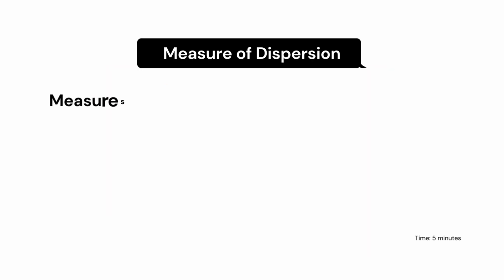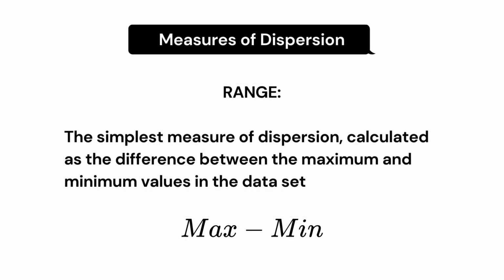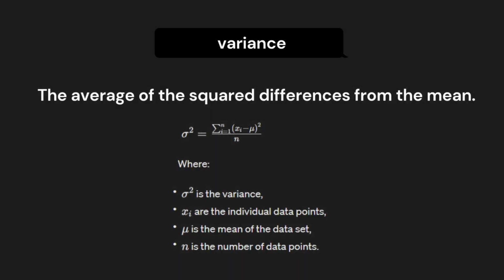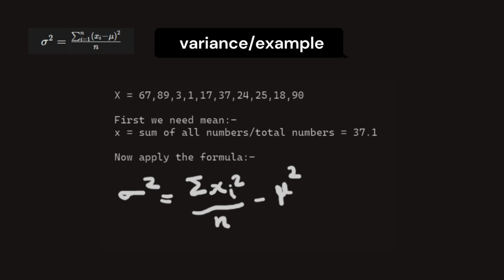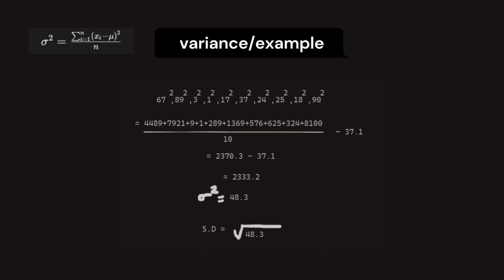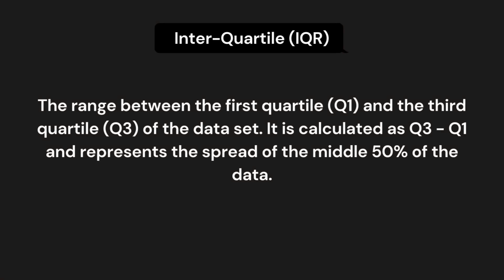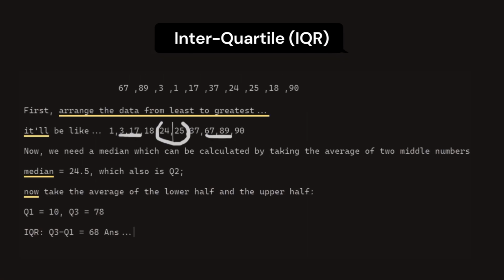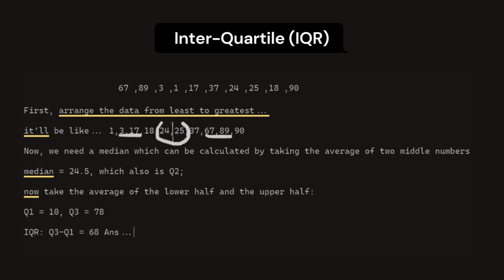Measures Of Dispersion - Statistics | Data Science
Ever wondered how spread out your data is? In this video, we delve into the fascinating world of measures of dispersion, the statistical tools that unlock the secrets of data variability.

You'll discover:

1. What measures of dispersion are and why they matter for data analysis in statistics and data science.
2. Key concepts like range, interquartile range, variance, and standard deviation, are explained clearly and engagingly.
3. Real-world examples that bring these measures to life, helping you grasp their practical application.
4. How to interpret the results of dispersion measures to gain deeper insights from your data.

Whether you're a data enthusiast, student, or professional, this video is your one-stop shop for understanding how measures of dispersion dissect the spread of your data.